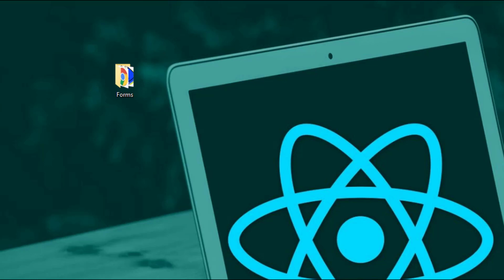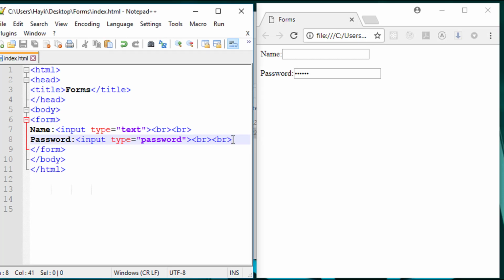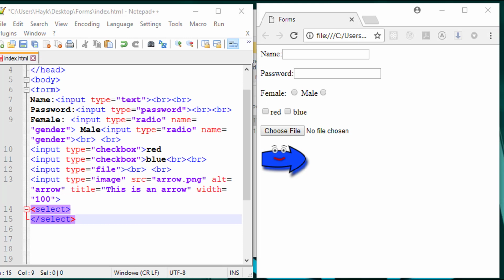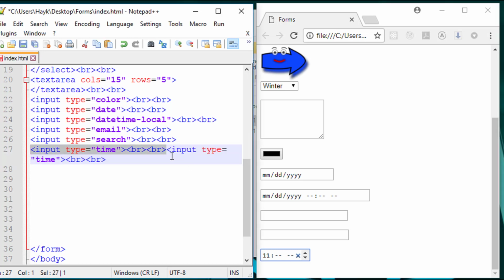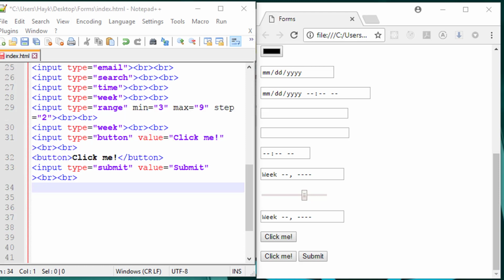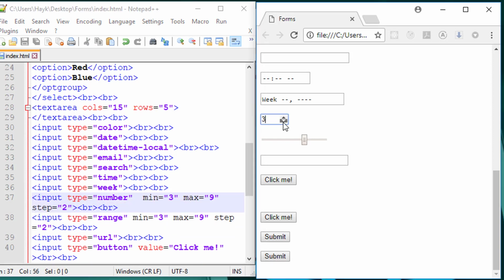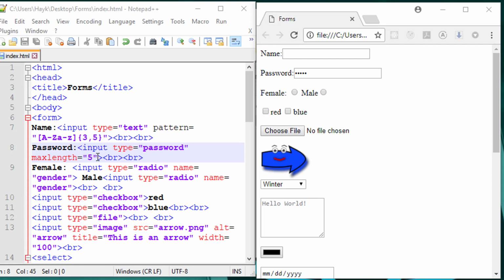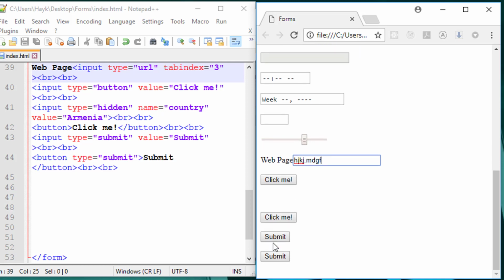HTML - #7 Forms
An HTML form contains form elements.

Form elements are different types of input elements, like text fields, checkboxes, radio buttons, submit buttons, and more.